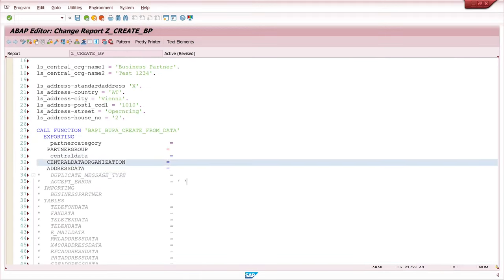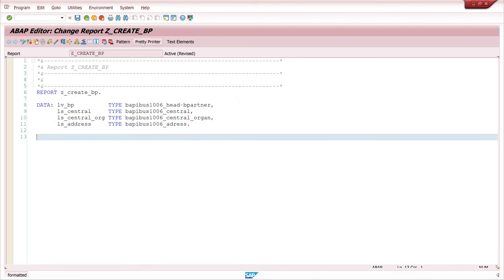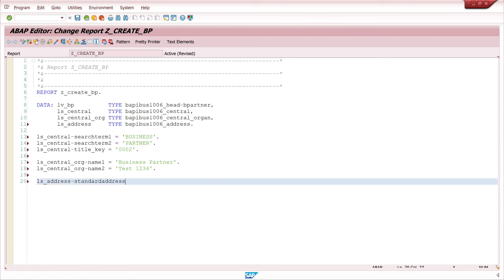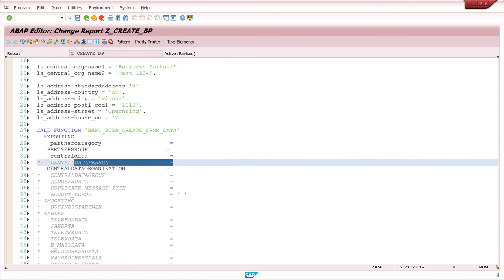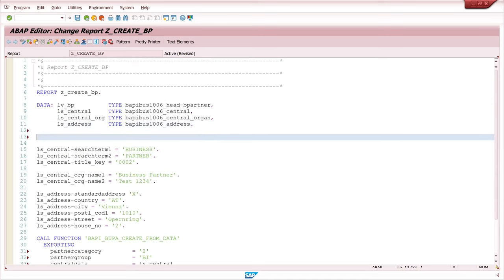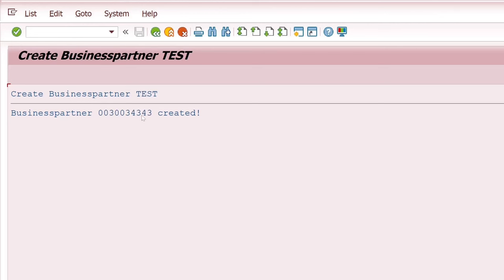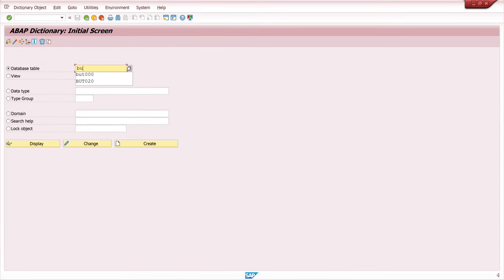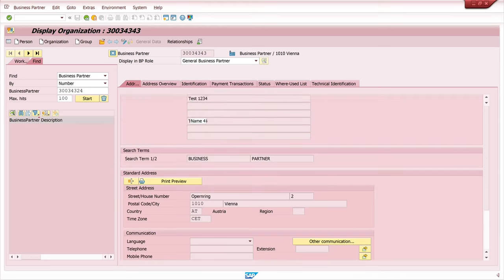Create SAP Business Partner with ABAP in SAP [english]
In today's video, I'll show you how to create business partners with ABAP in the SAP system. The conversion to business partners is a mandatory requirement for the upgrade to S4/HANA. So everyone has to go through it.
This program can of course be extended by further fields, for example order information or financial information.